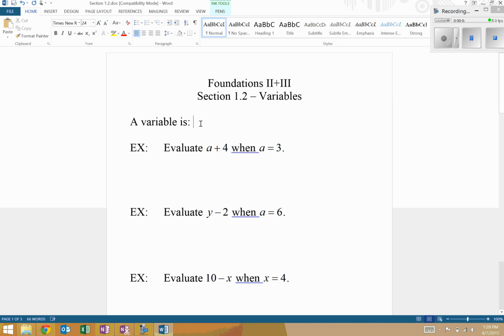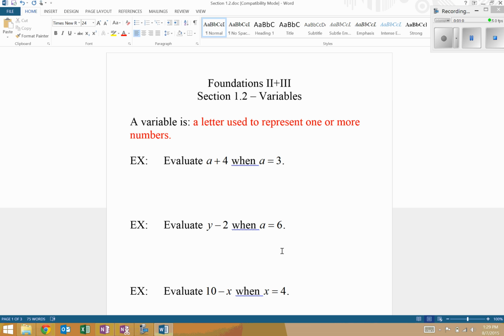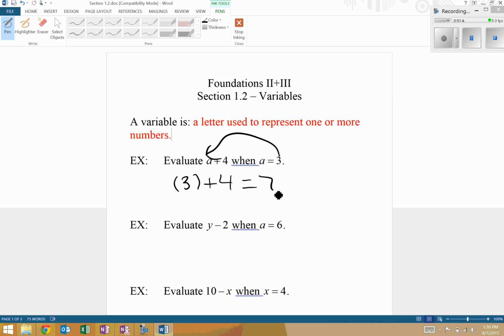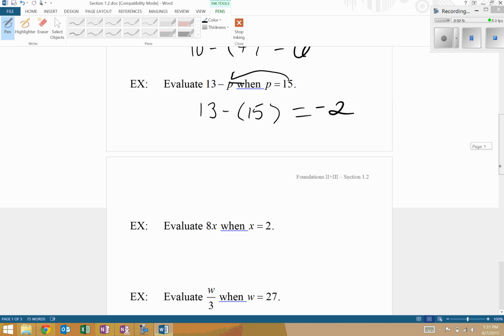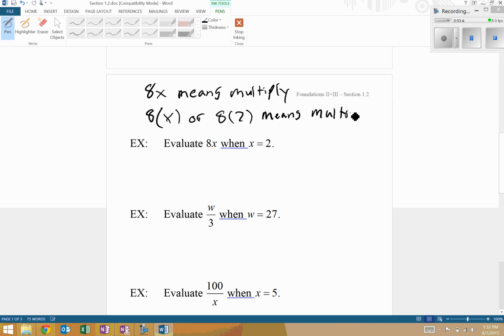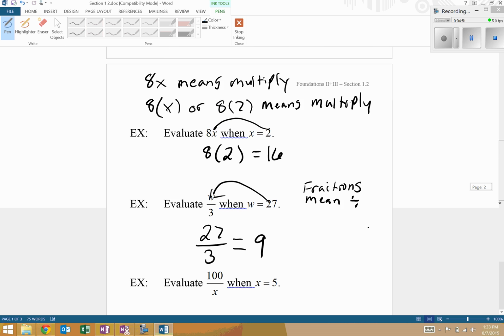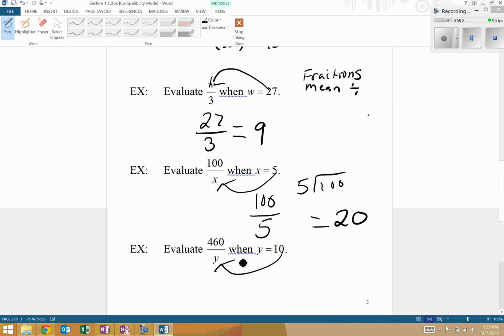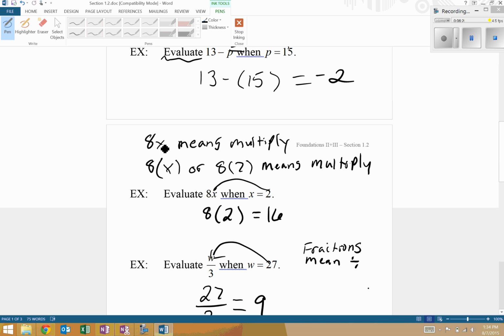1 2 lesson